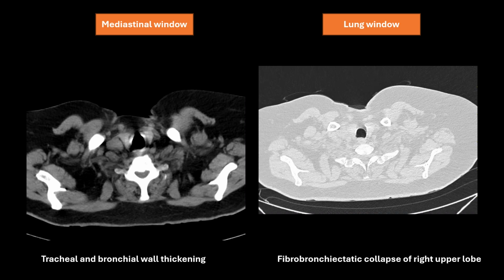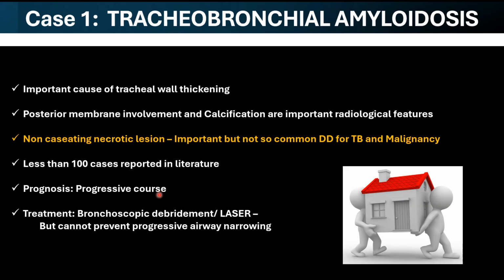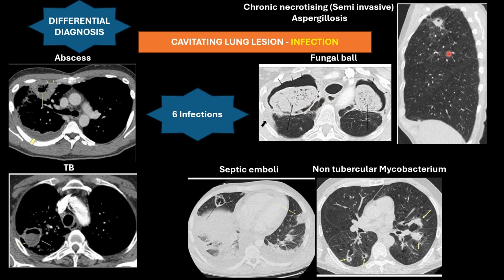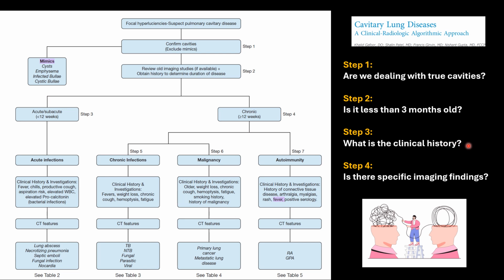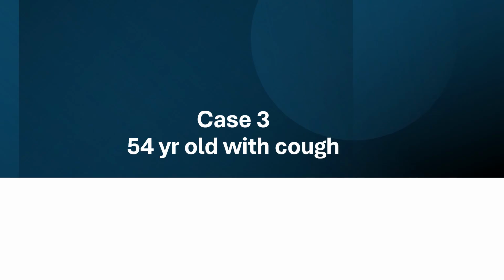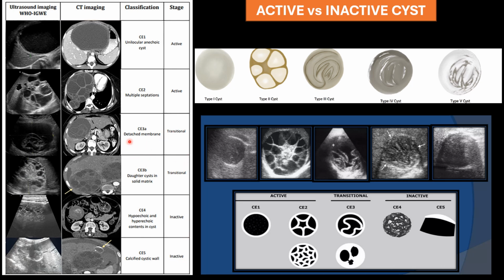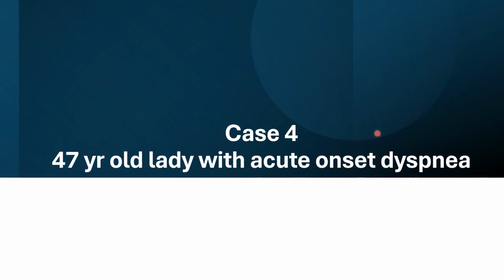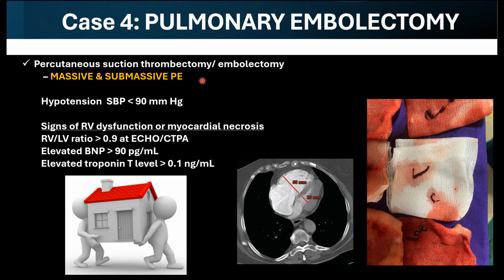Challenging Chest Radiology Cases with algorithmic approach & Differential diagnosis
Four interesting CT chest cases with one Interventional Radiology (IR) Procedure

Will be useful for exam going post graduates, Radiologists, Pulmonologists and General Physicians